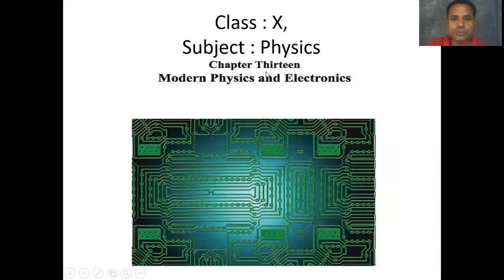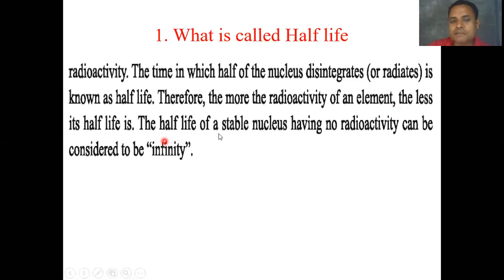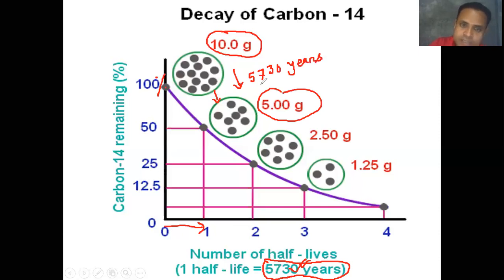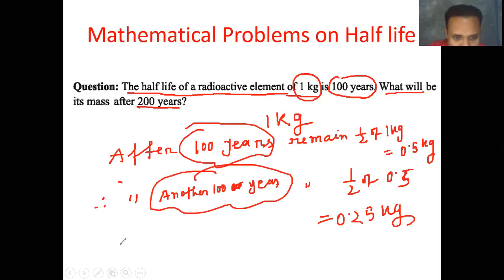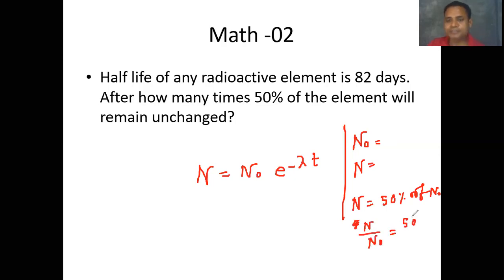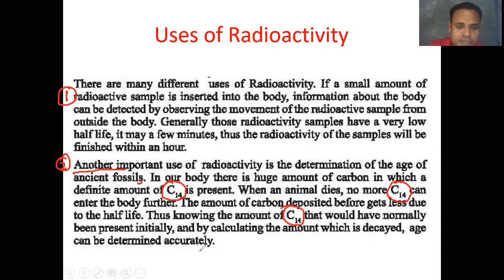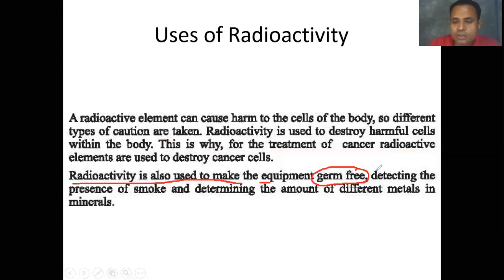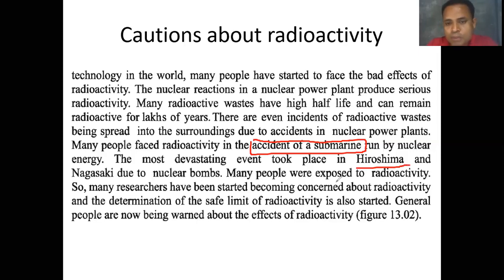Class : X, Subject : Physics, Chapter : 13 ,Modern Physics and electronics , Half life,radioactivity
Half life, uses of radioactivity,